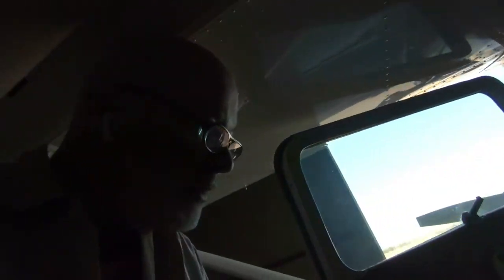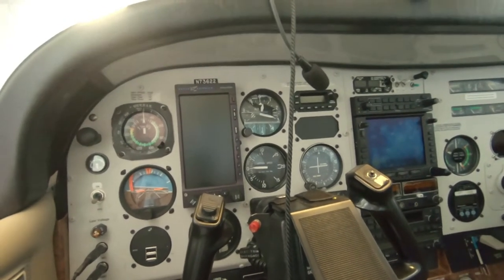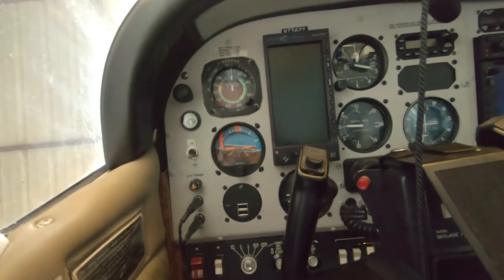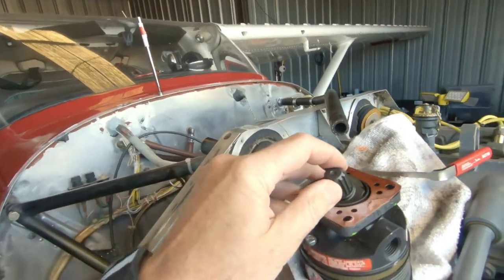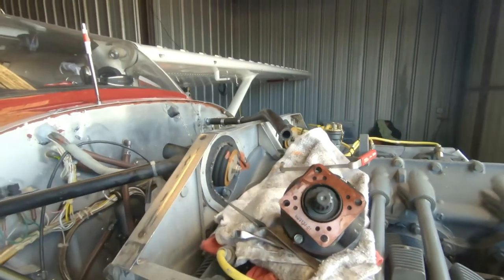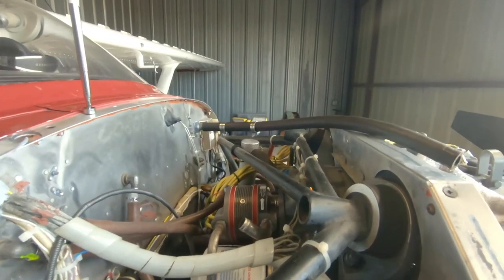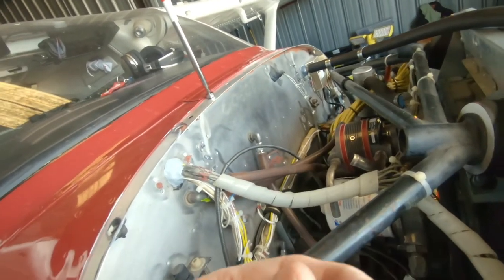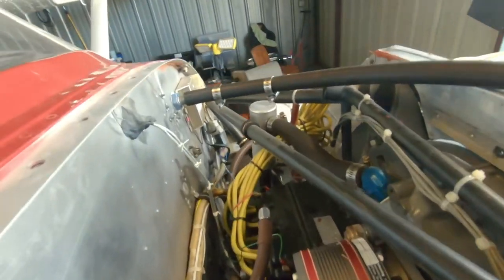Vacuum Pump Install TR182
Replacing failed backup vacuum pump Cessna TR182.  Showing "special" custom tool to install troublesome bottom nuts